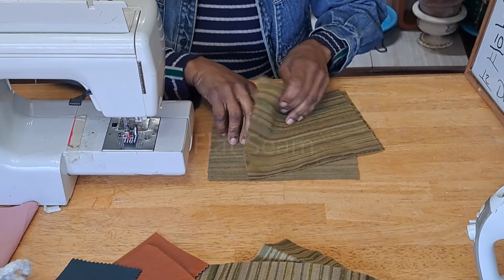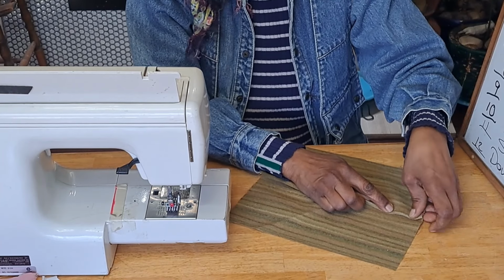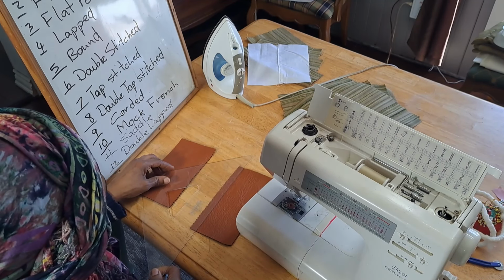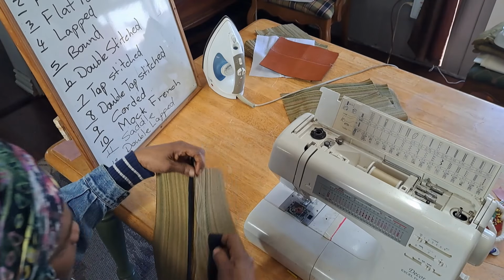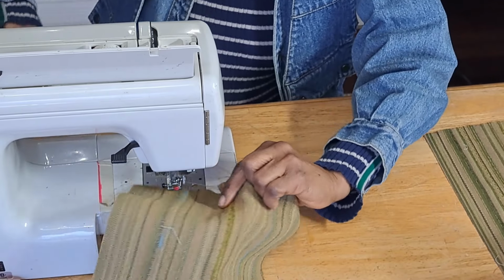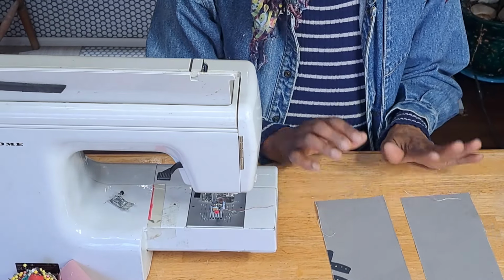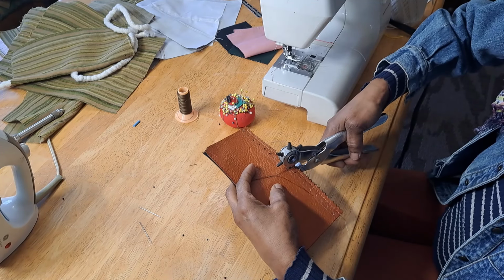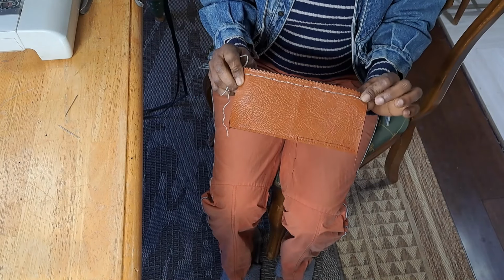These 12 SIMPLE Styles of SEWING SEAMS Are Amazing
AMAZING Sewing Demos for you to get creative with your SEWING PROJECTS!
I AM HERE FOR YOU! If there is an easier way to GET IT DONE, you will learn it here!
Hi, thanks for stopping by! My name is Valrine Vernon. I am a Certified Interior Decorator and Educator, a self-taught soft furnishings Seamstress and an Entrepreneur.
I would say I am a free spirit who is passionate about UNCOMPLICATING ALL things HOME DECOR and DESIGN, making them SIMPLE and EASY  to achieve.

Intro: 0:00
Flat Seam: 00:18
Double Stitch Seam 01:01
French Seam 01:39
Flat Fell Seam 04:31
Lapped Seam 07:56
Bound Stitch Seam 13:22
Top Stitch Seam 19:52
Double Top Stitch Seam 22:12
Corded Seam 24:06
Mock French Seam 25:32
Double Lapped Seam 28:55
Saddle Stitch 32:05

Scheduled videos are on:
Sundays and Wednesdays